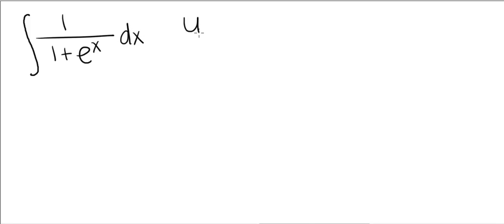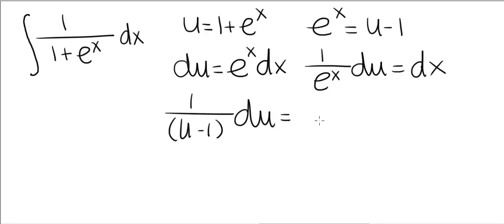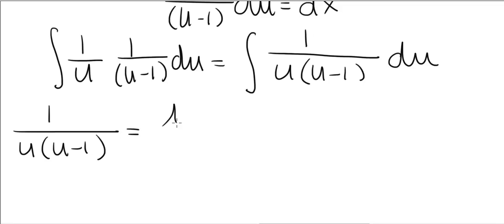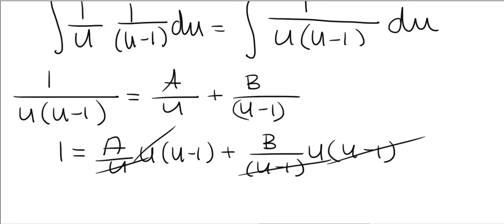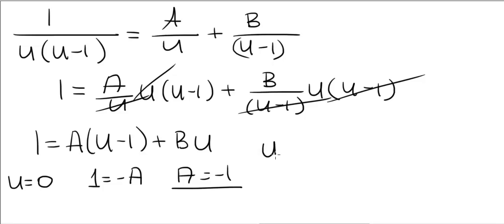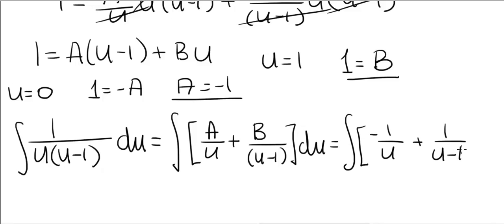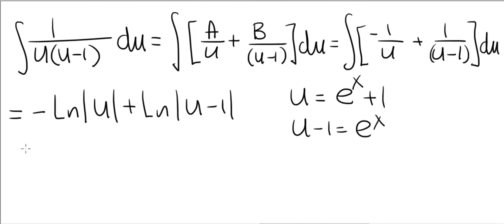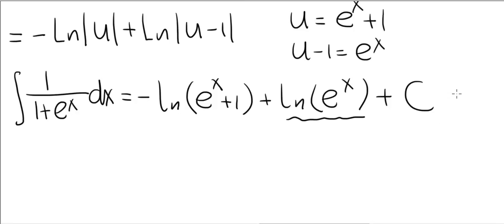Partial Fractions 16